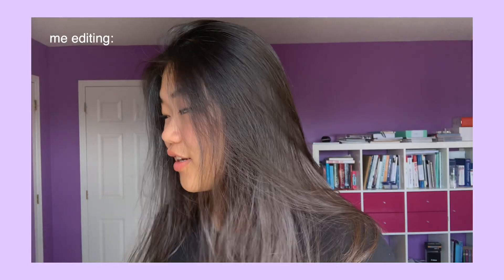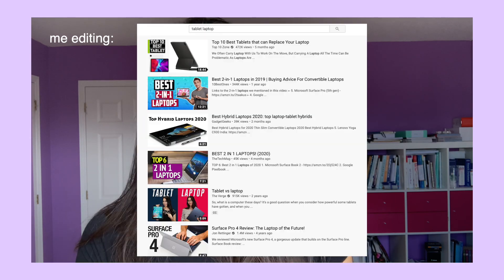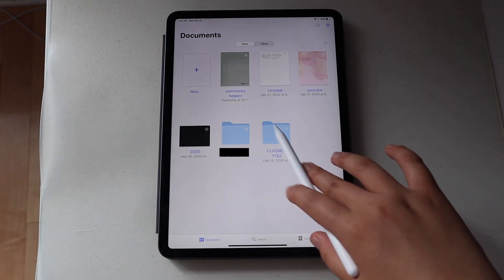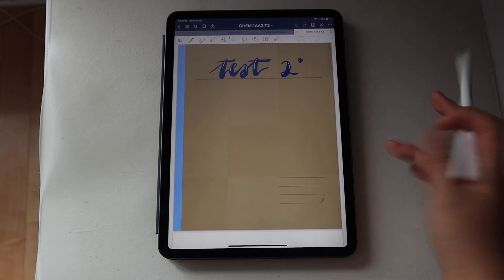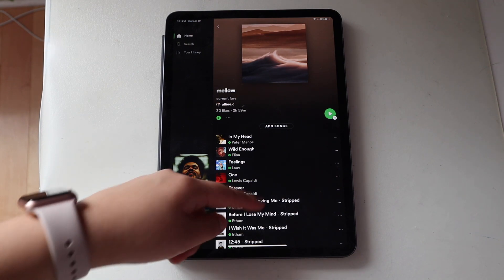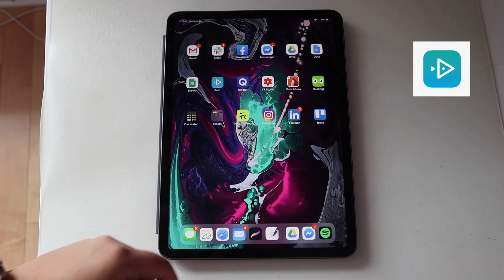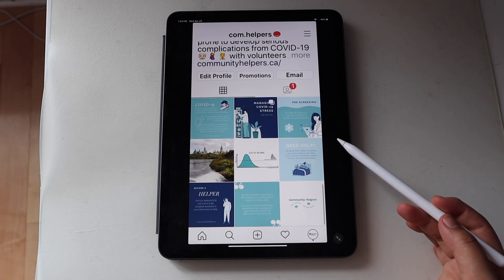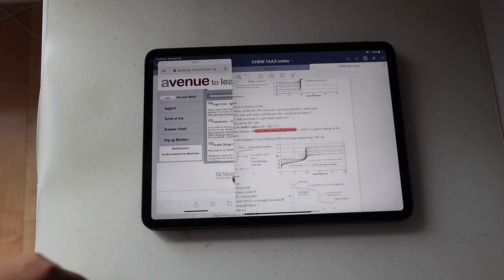HOW I USE MY IPAD PRO IN UNIVERSITY ✩ apps + review | Allie C.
hey guys! this week’s video a highly requested how I use my iPad Pro for school! I show you some of the apps I like to use as well as do a short review on whether I think incoming freshman should purchase one :)

✩ socials ✩

✩ faq ✩

where are you from? ↠ ottawa, canada
what do you use to film? ↠ canon m50

heyy it’s allie & welcome to my youtube channel! i’m from canada and i’ just finished my first year studying health science at mcmaster university. i upload vlogs, lifestyle & travel videos so make sure to subscribe if you want to see more content!! hope to see you soon xx